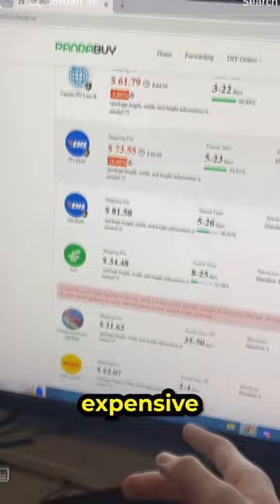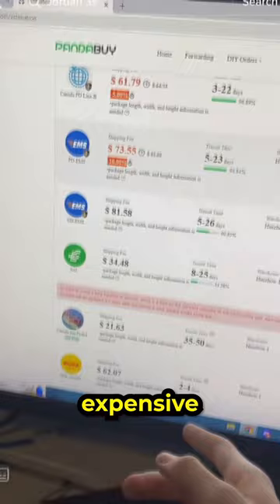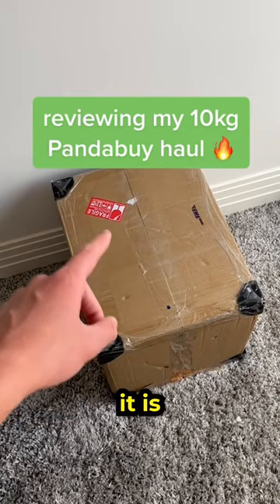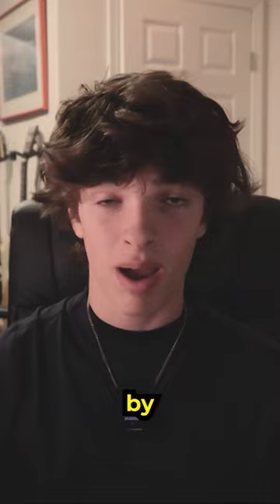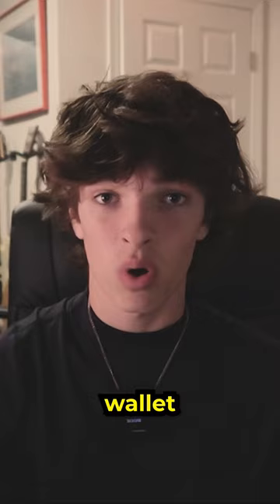How to Get CHEAPER Shipping on Pandabuy! 🐼